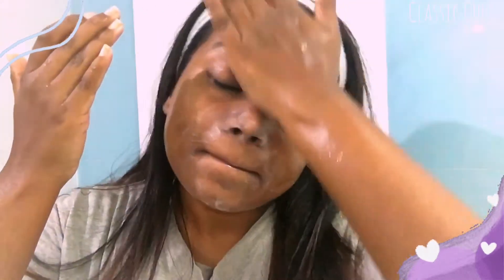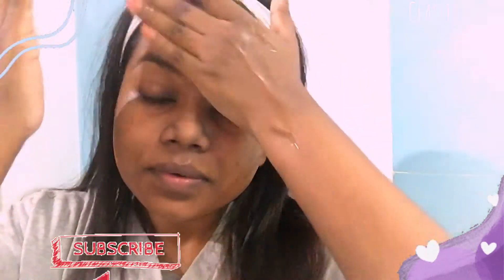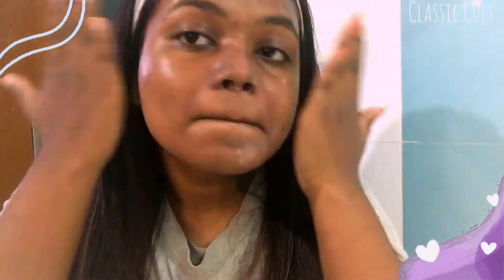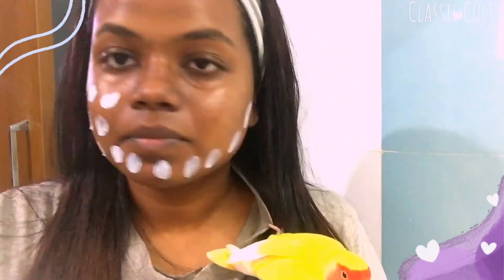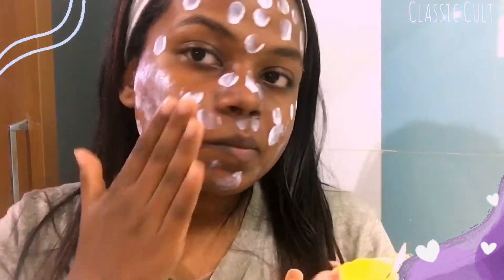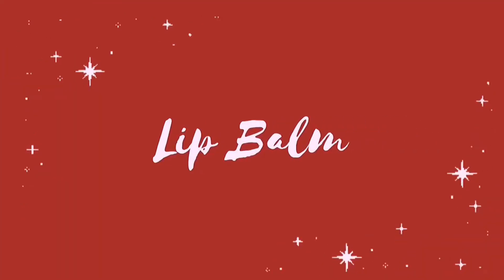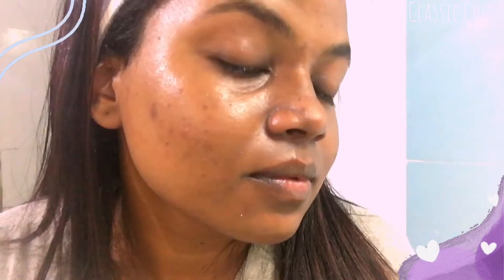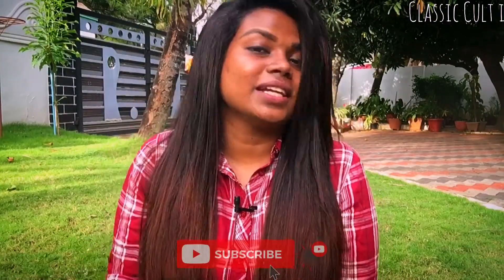Skin prep before Makeup for Dry skin!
Hello Friends 🌈

Today’s video is all about how to prep your skin before makeup. Preping your skin makes your makeup stay long and gives a healthy glow and texture. So do prep like this before doing your makeup. Hope you guys liked this video and see you guys soon in my next video. Ba-Bye👋🏻

Products:

Sanfe razor:

Good Vibes Nourishing Multipurpose Gel - Aloe Vera (300 g)

The Derma Co Creamy Face Cleanser

Plum Bulgarian Valley Rose Water Toner

The DermaCo 2% Lpha Arubutin face serum

Rejusure Glycolic Acid Moisturizer

😨**Instant Skin whitening**||Does it really work🤔

💕How to get pink lips 👄 Naturally at home

😍✨How I *cleared my skin*||**My Journey**||Skin transformation

Keep Supporting 💕

Stay Safe✨